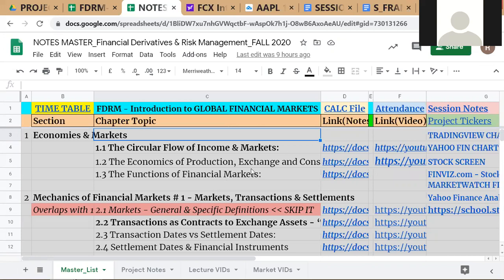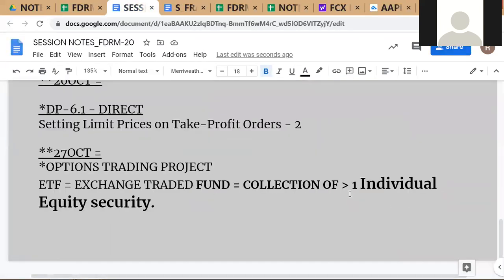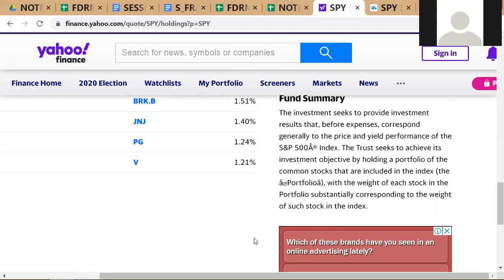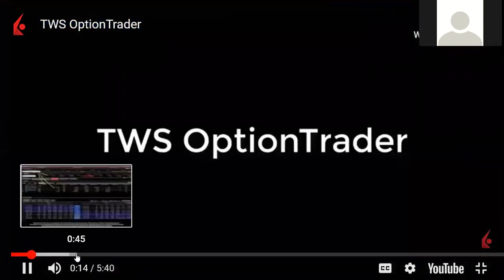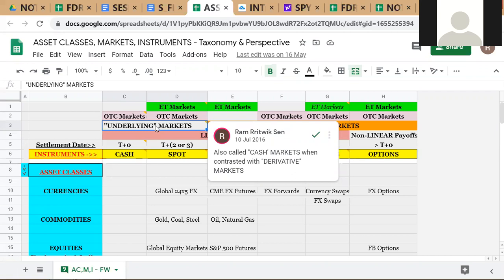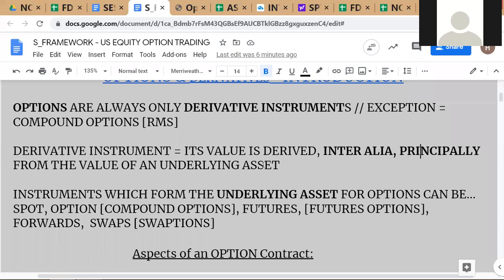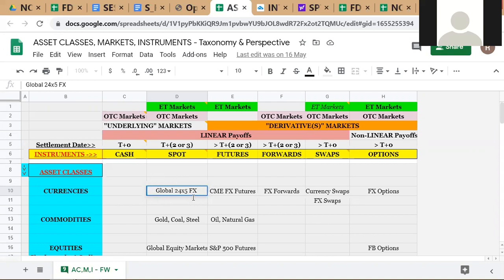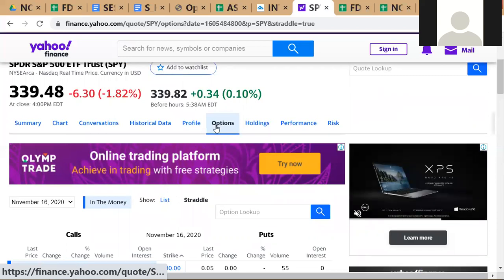FDRM_FALL-'20 /#5 / OPTIONS - 1 / 27-OCT-'20